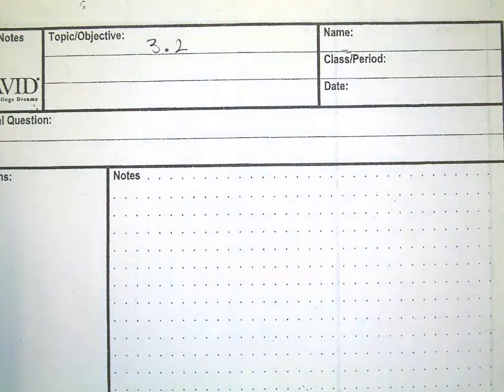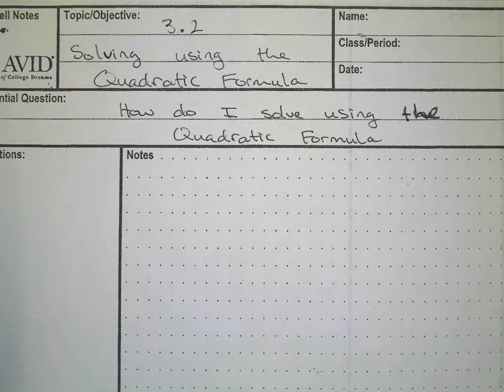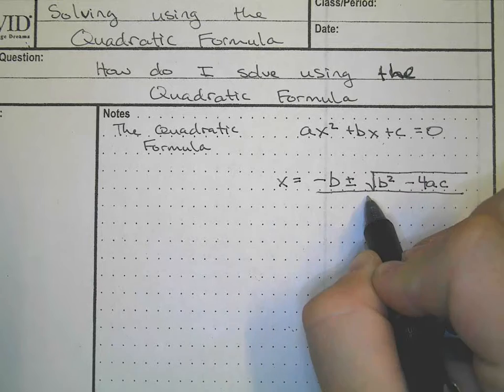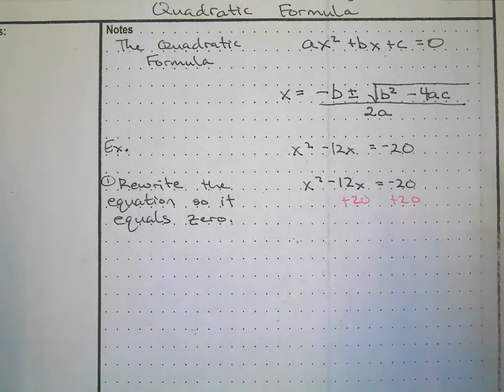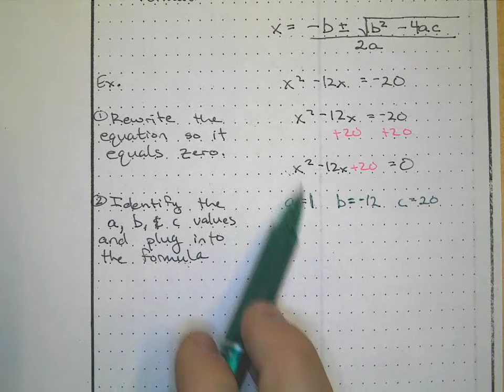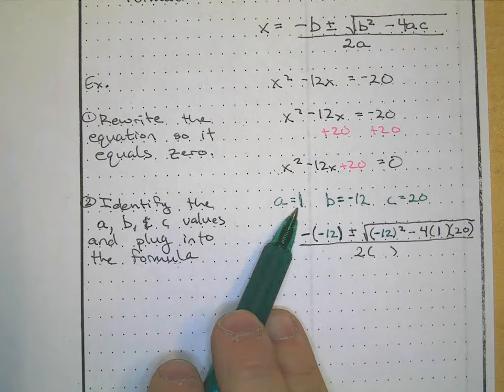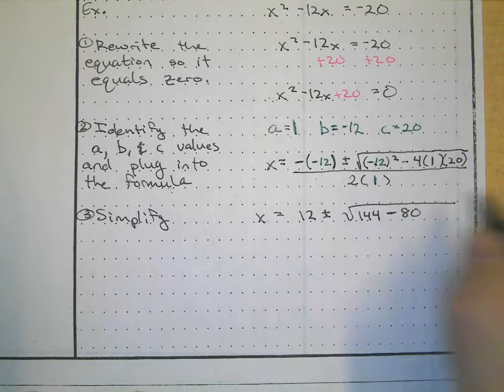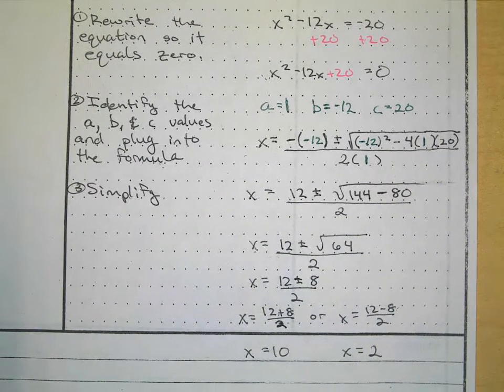3.2 Solving Using the Quadratic Formula